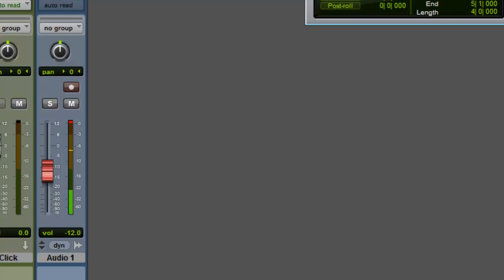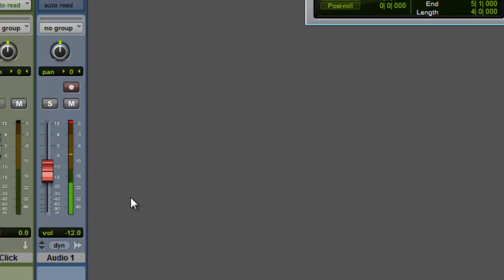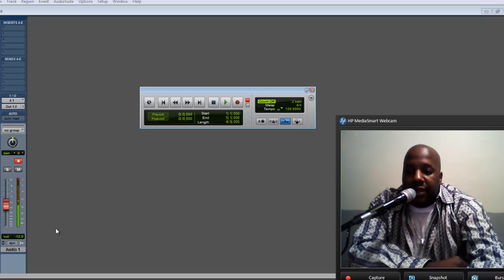pro tools 9/10 set levels